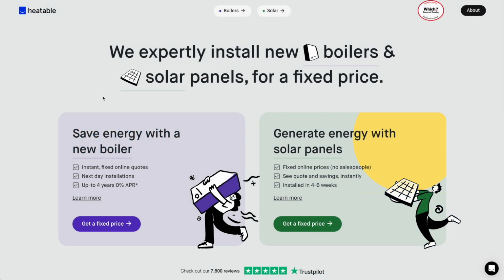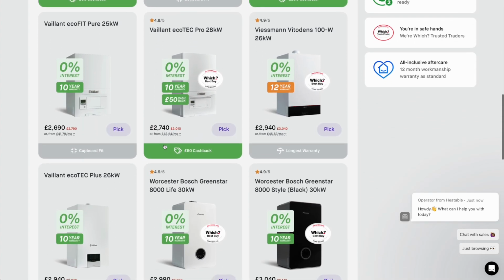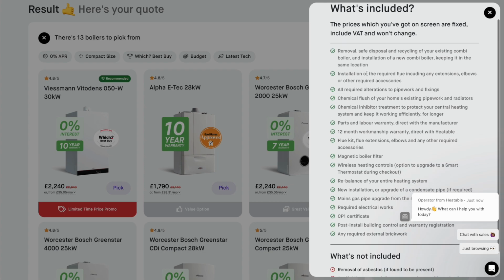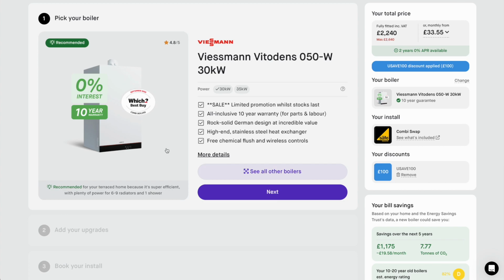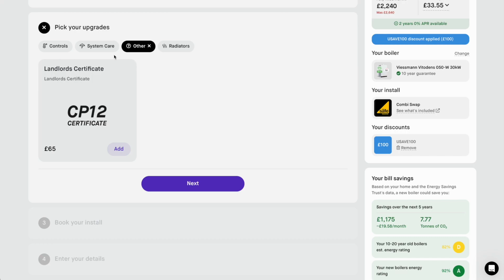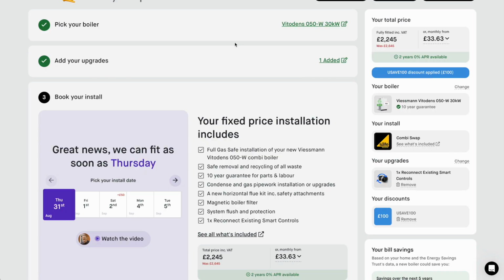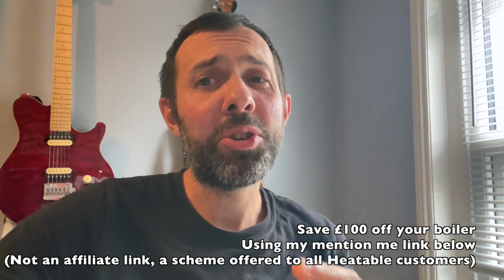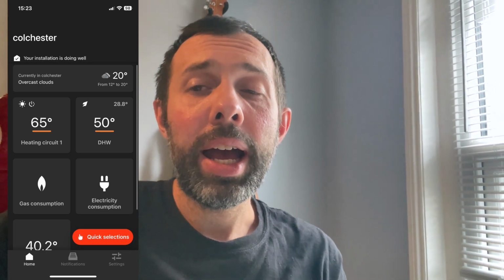Heatable Customer Review (Genuine paying customer) - Heatable New Boiler Installation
What's it like having a boiler installed by Heatable? I share my experience of the purchase process, finance options and installation experience.